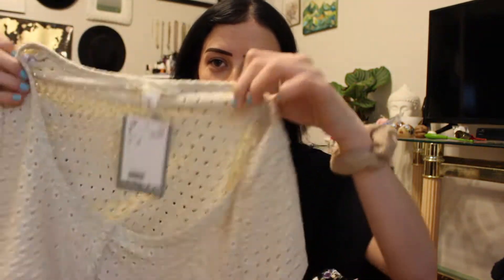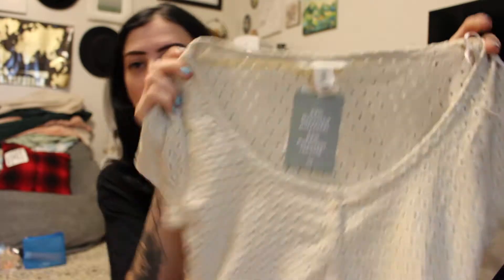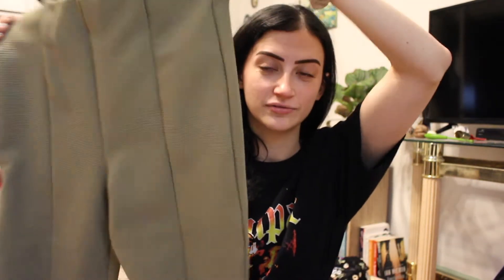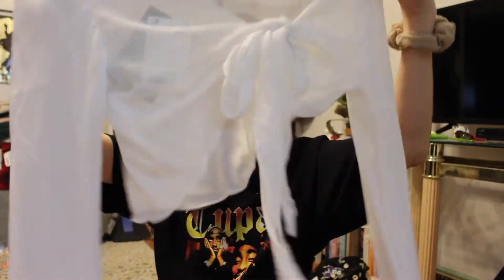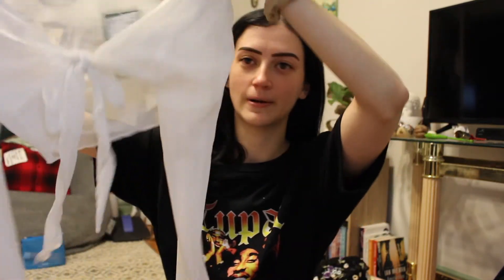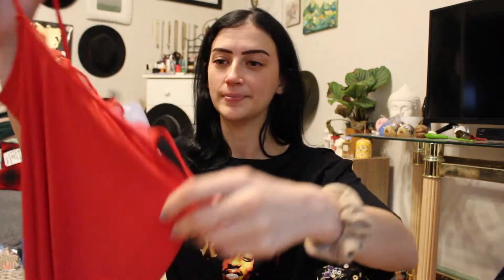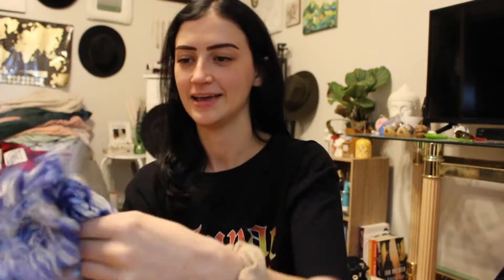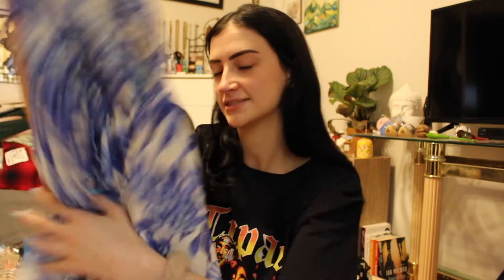H&M SPRING/SUMMER HAUL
Hey friends,

I recently stopped by H&M and picked up some new items! Which items are your favourite?

Xoxo,
Sarah